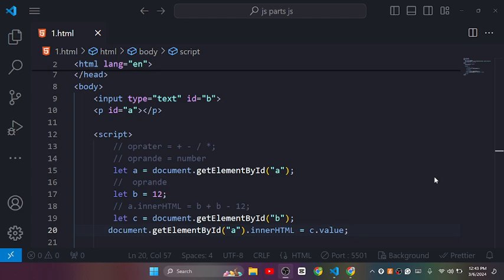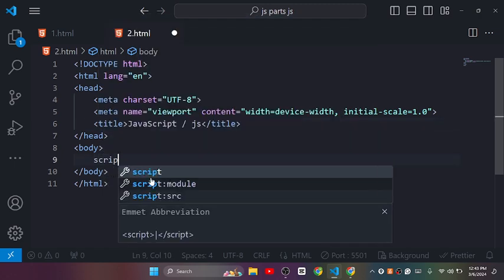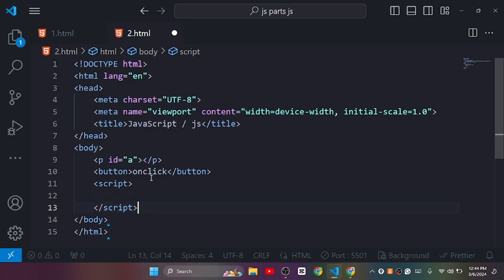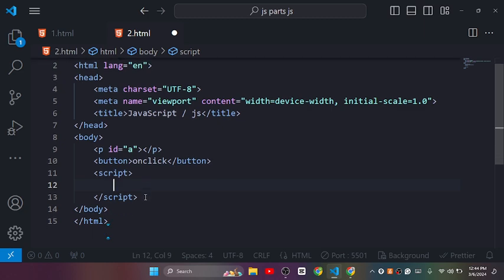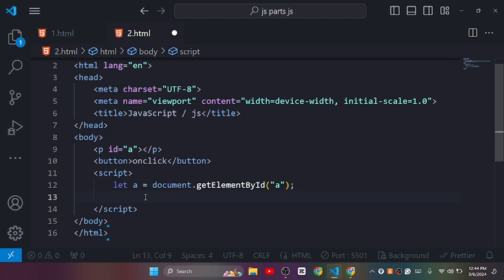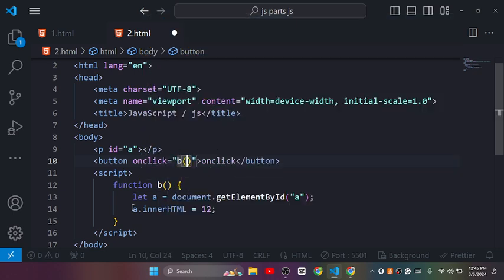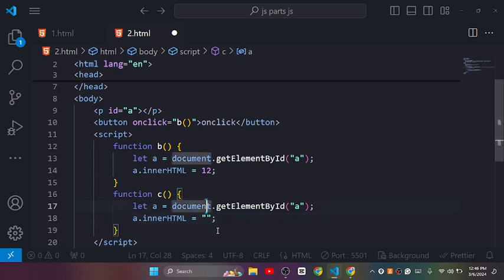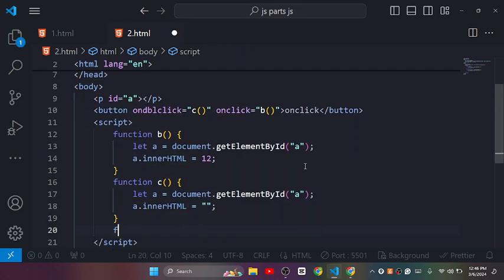JavaScript / Js crash course